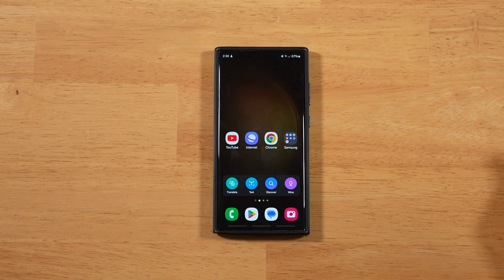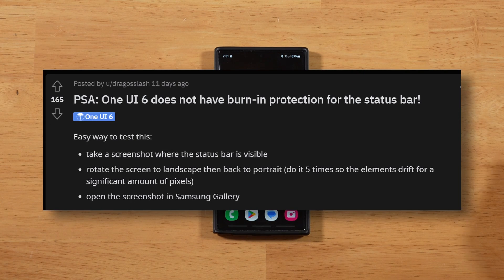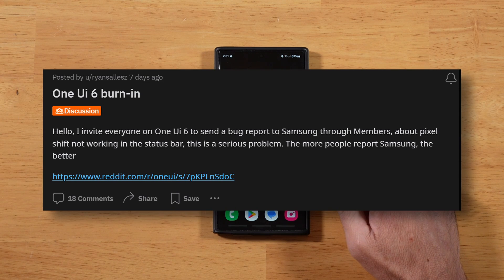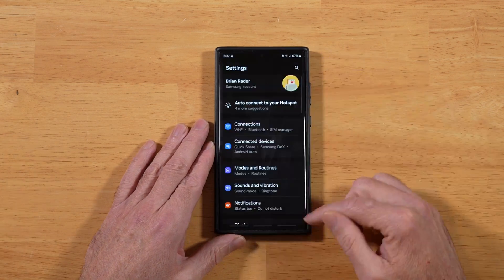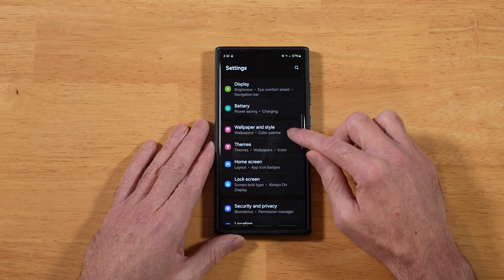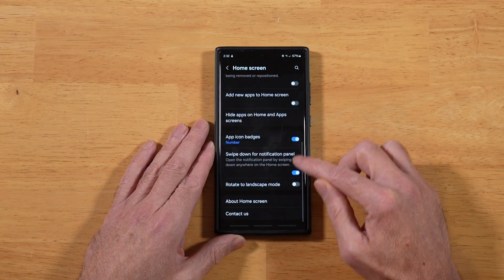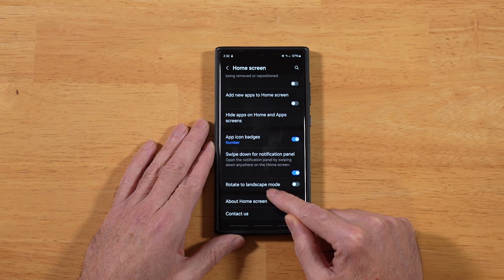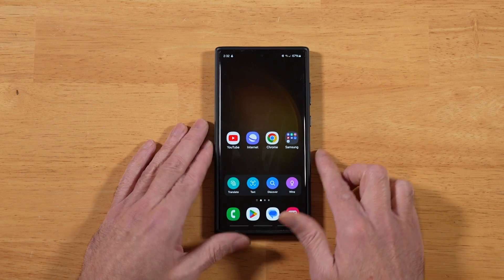Prevent One UI 6 Screen Burn In! Temporary Fix to a Big Samsung Problem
Just quick tip to get us all through the storm while we wait for Samsung to include Pixel Shifting in One UI 6. I'm not sure why they forgot about it, but hopefully it gets added back soon.